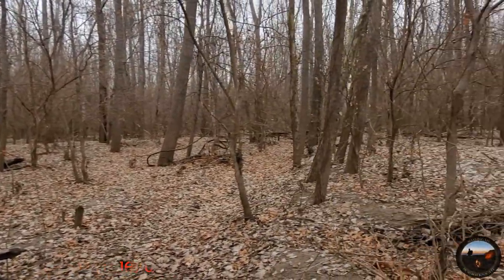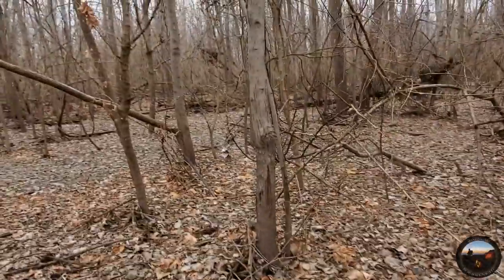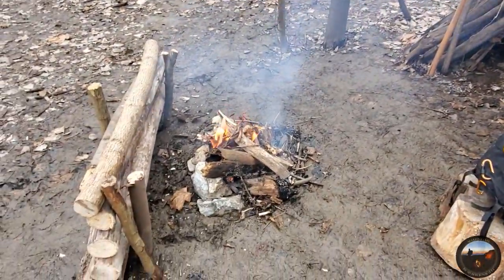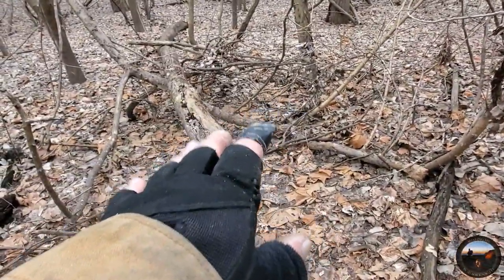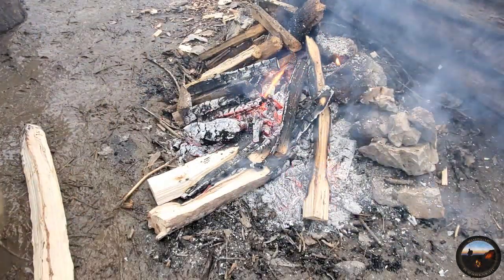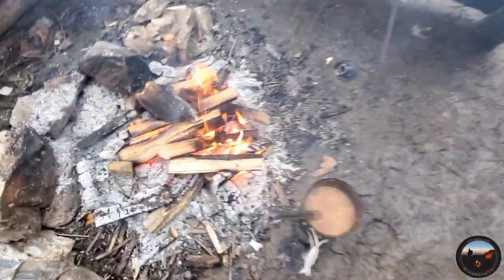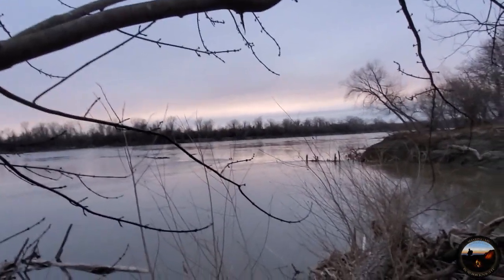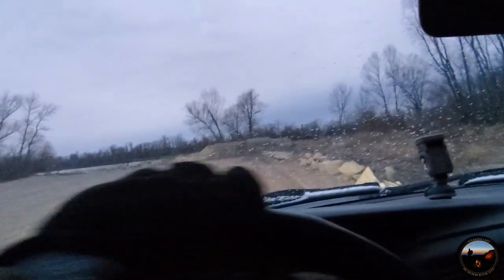Trekking Tuesday S04E02